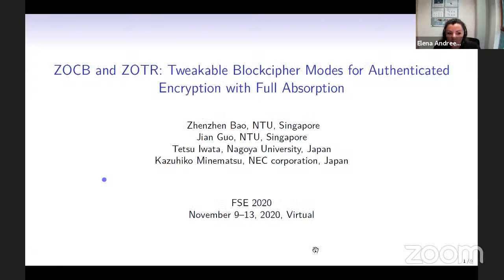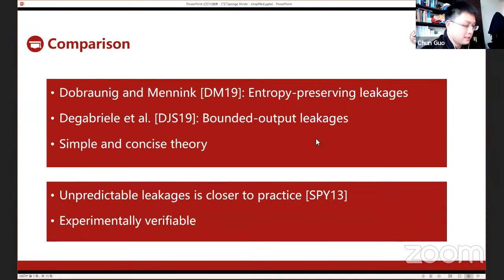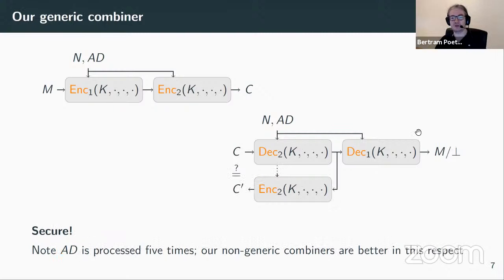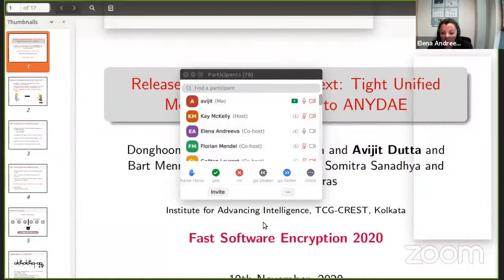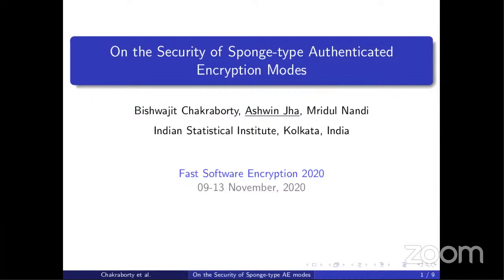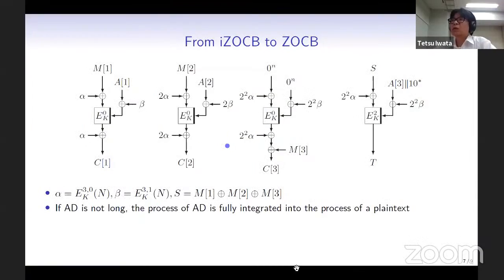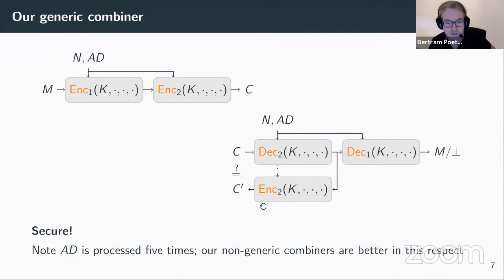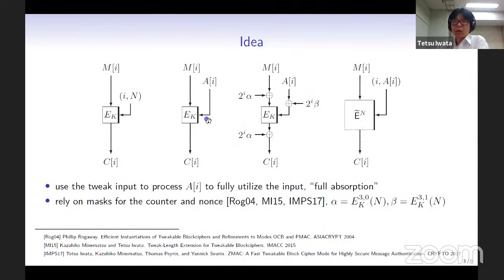s-10: Authenticated Encryption